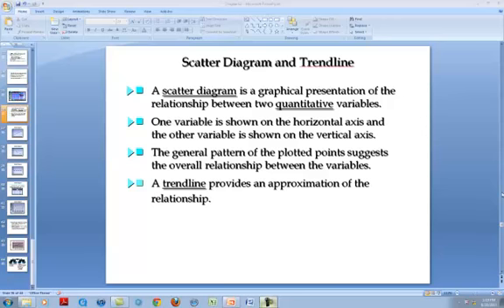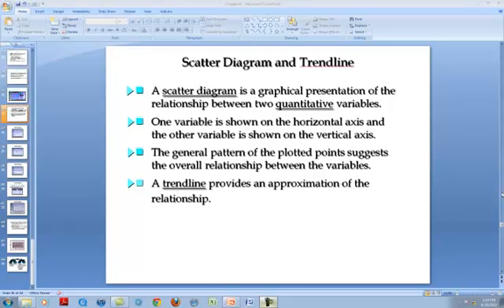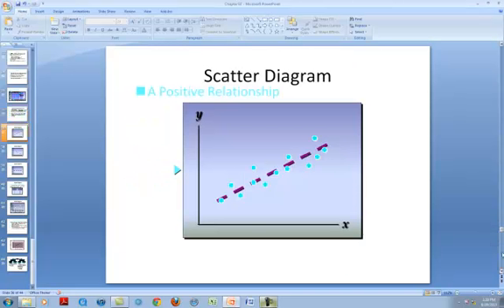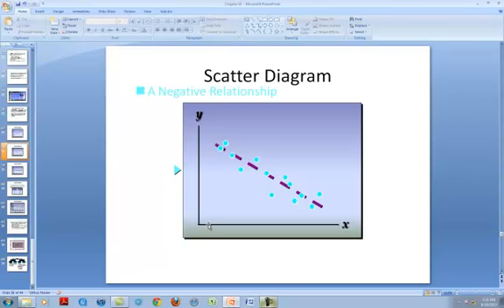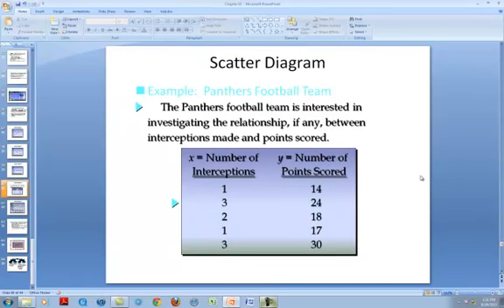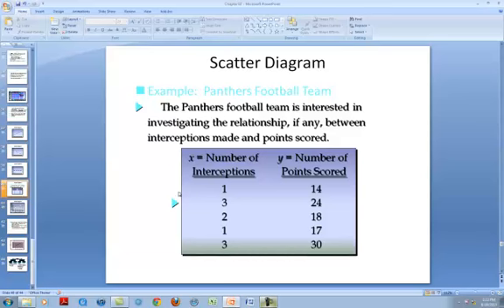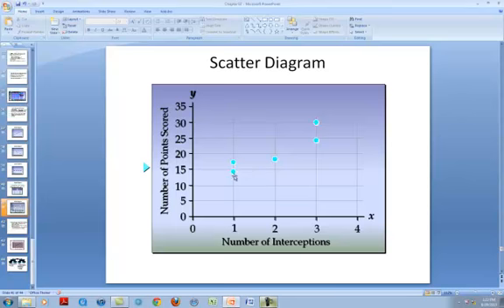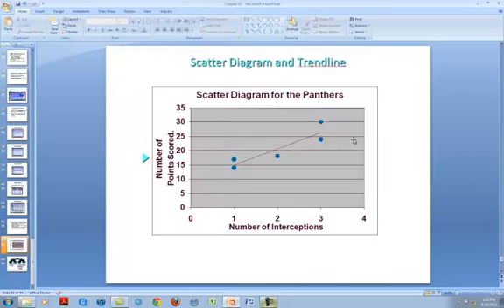CCNYECO20150F13CH02D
Fourth lecture for Chapter 02 Descriptive Statistics